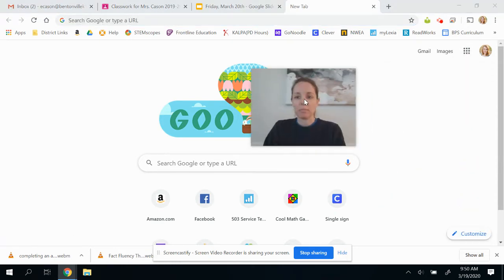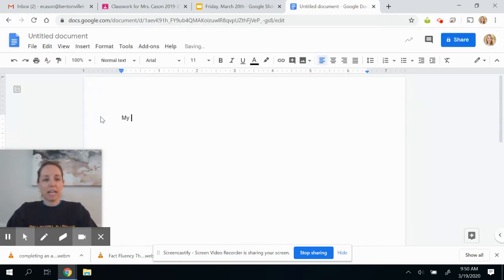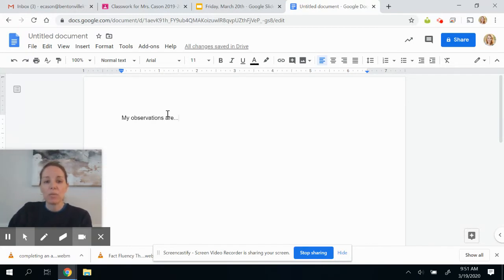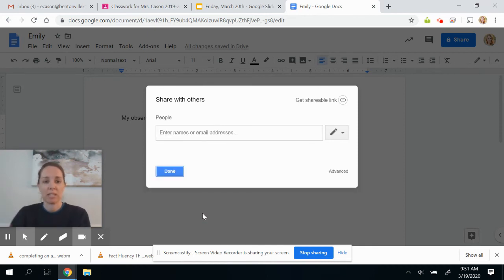Untitled: Mar 19, 2020 9:53 AM